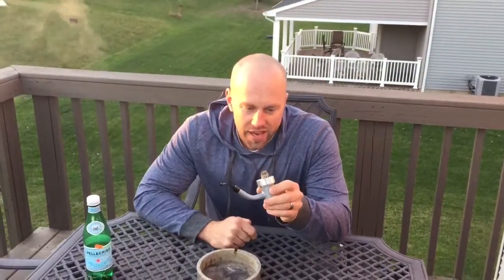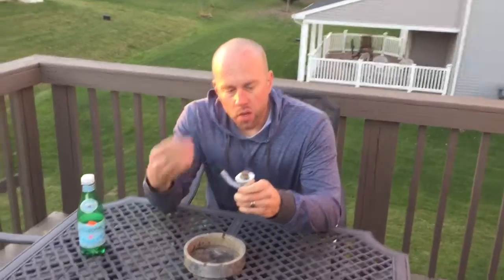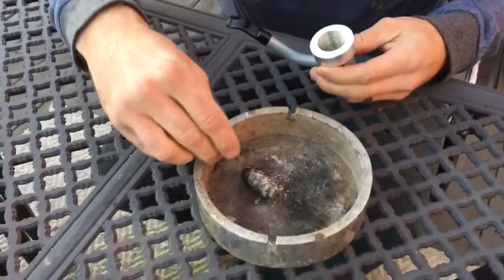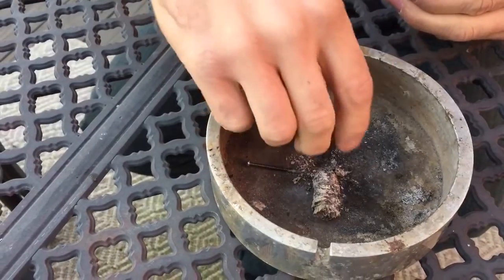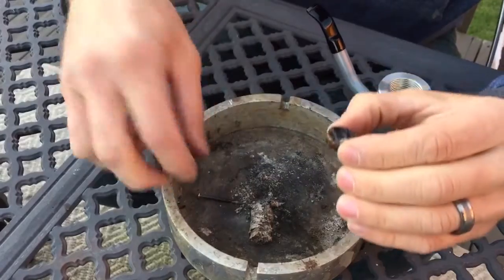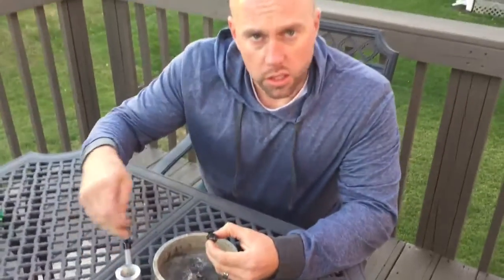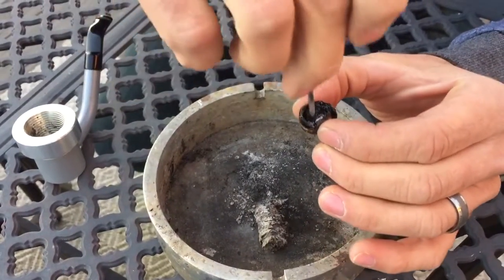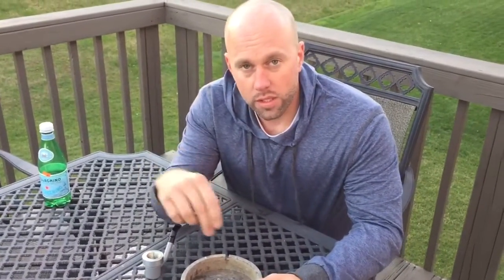Cigar smoked to the last 1/4".... why all cigar smokers should have a Pigar Pipe!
This video shows exactly why anyone who loves cigars should own a Pigar Pipe! Quit wasting your expensive cigar! Check us out on facebook and buy your today on eBay!